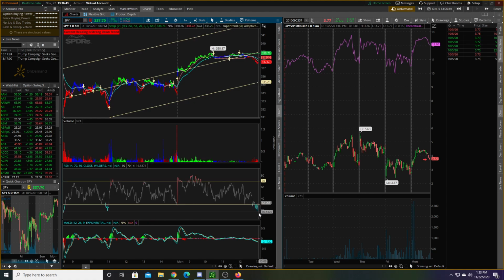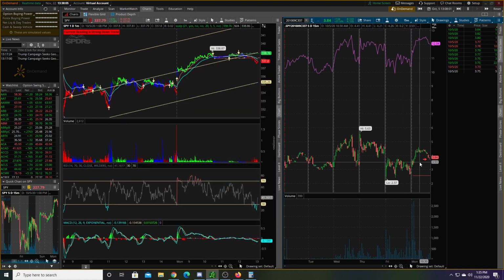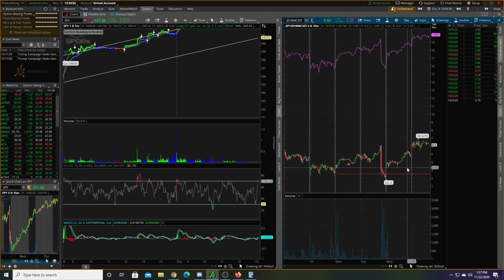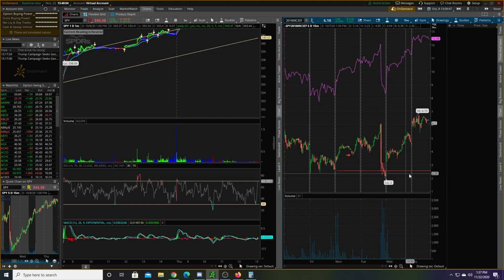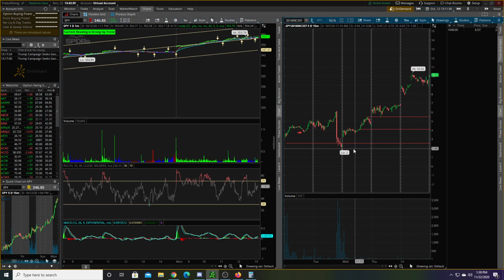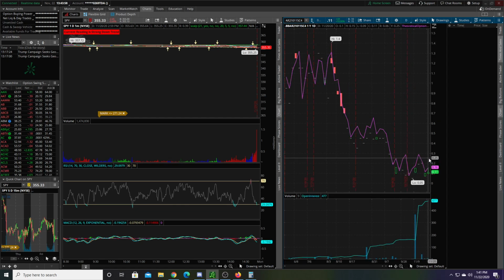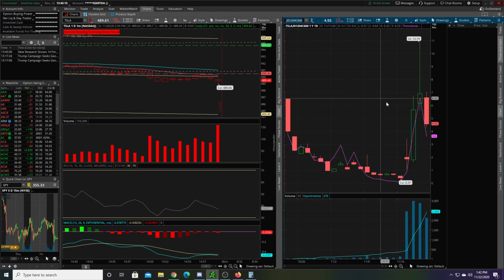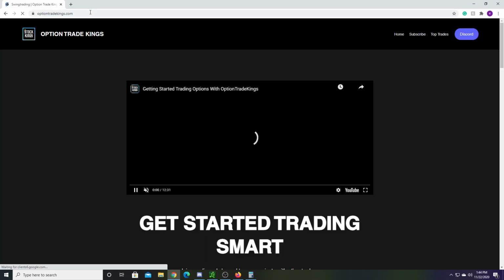How to Set Trailing Stop Loss Orders on options with the Think Or Swim Trading Platform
Swing trading options with a trailing stop loss used to lock in a profit on trades without monitoring the trade 24/7